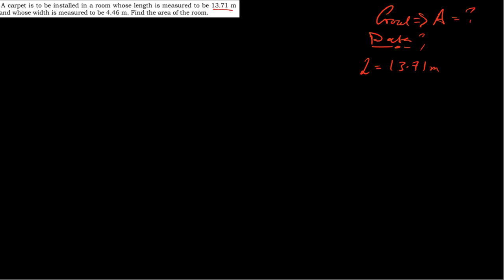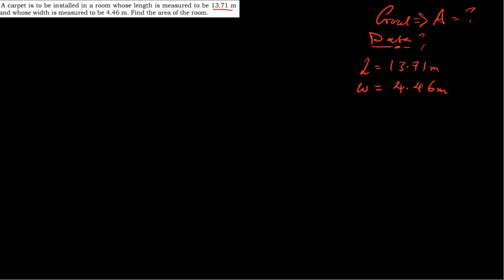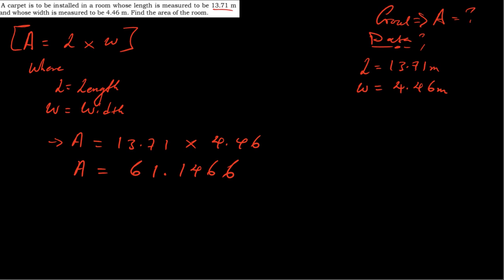Physics (Units and measurements Problem 1.1)⚛️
A carpet is to be installed in a room whose length is measured to be 13.71 m and whose width is measured to be 4.46 m. Find the area of the room.